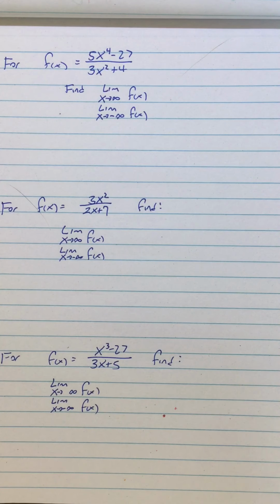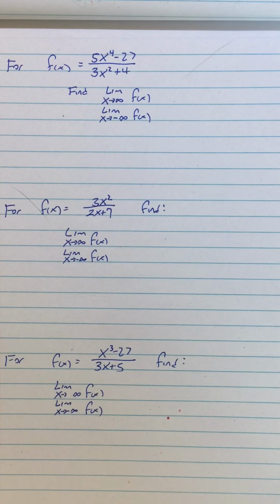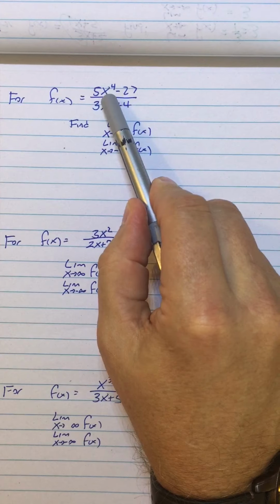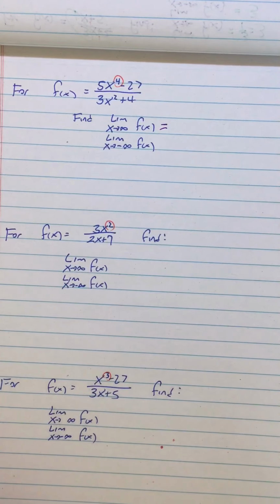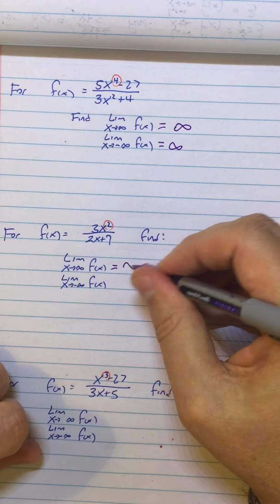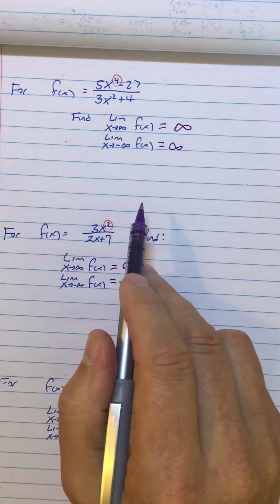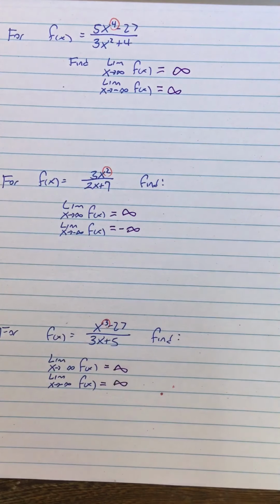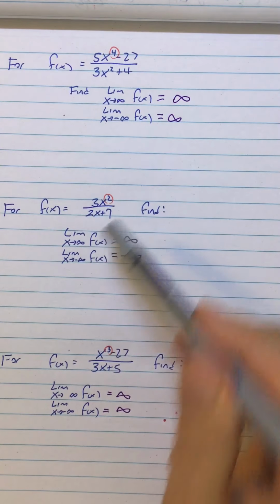Calc 2.2 Part 5